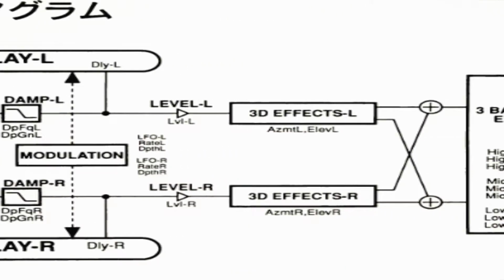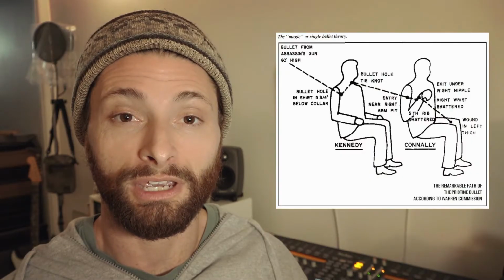Adam-I-Echo Presents: The Definitive Guide to the H8000FW - Part Two: Beginning VSigFile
Hi there once again!

Today we have a special treat-
Not a "Tutorial" (watch the video to find out why), but rather a primer on the prerequisites to using VSigFile like a Pro.

I believe that this informative and entertaining video will finally clarify what this program actually is and what you need to know to get in there and design something Legendary.

Here are some useful links to the reference material mentioned-

Multi-Effects for Musicians:

The Digital Delay Handbook:

My Studio: AdamIEchoStudio.com
My Music: TheInfiniteEcho.com
My REAL Profession: TranscendentLiving369.org

...And thanks to Italo DeAngelis for recommending these fine processors to me back in 2014, championing my efforts along the way.

-Adam.